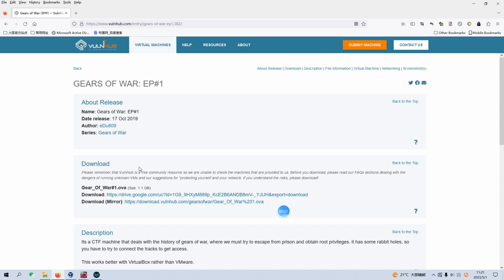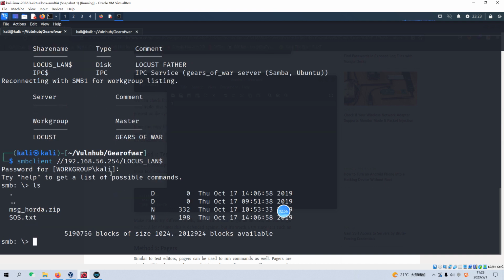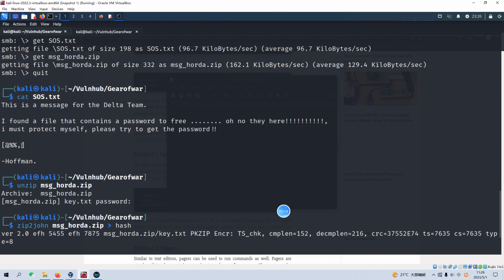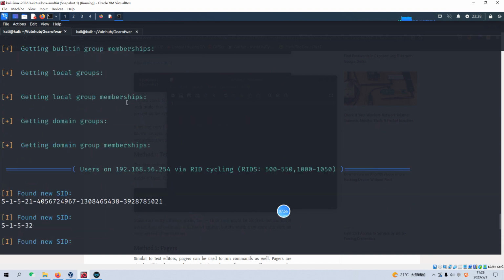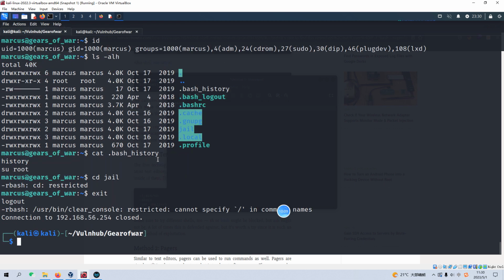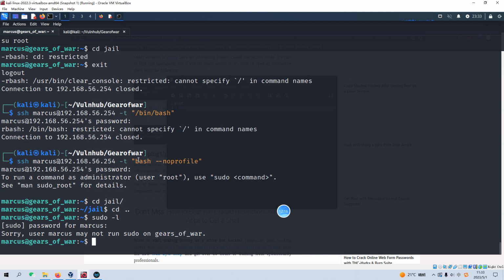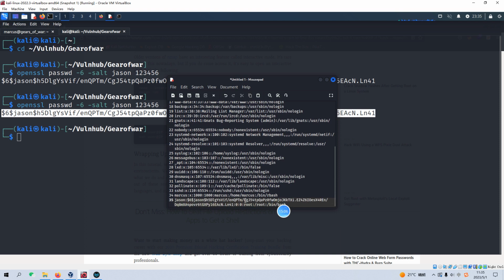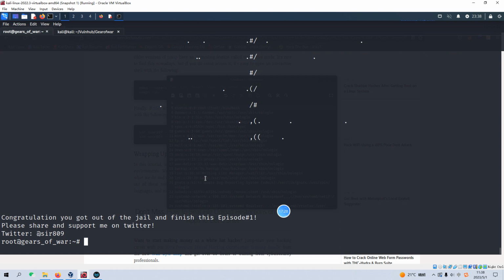Cyber Security | Ethical Hacking | Pentesting Lab | Vulnhub | Walkthrough | Gears of War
Virtual Machine Name:  Gears of War: EP#1